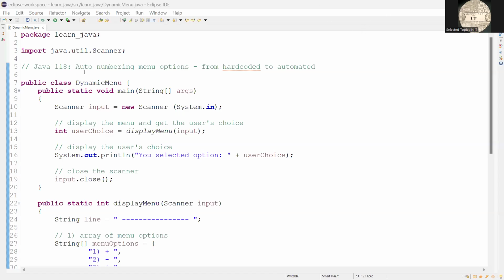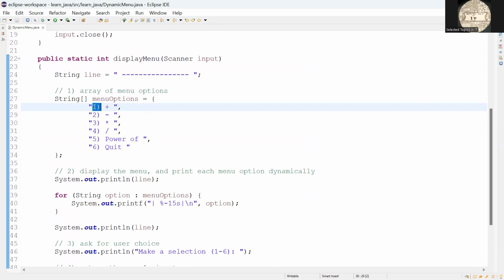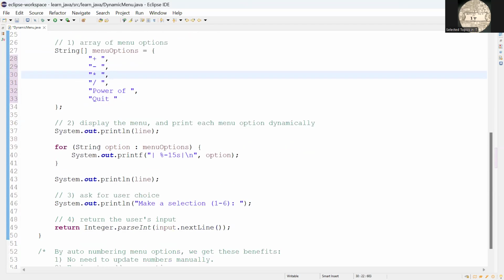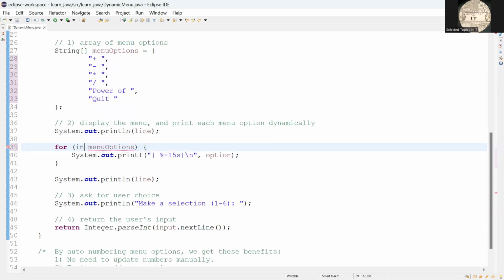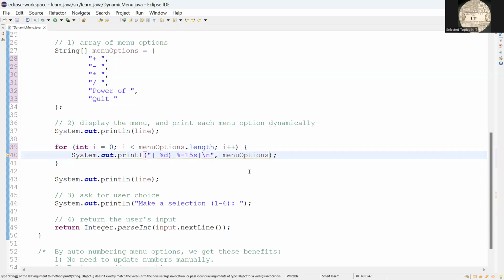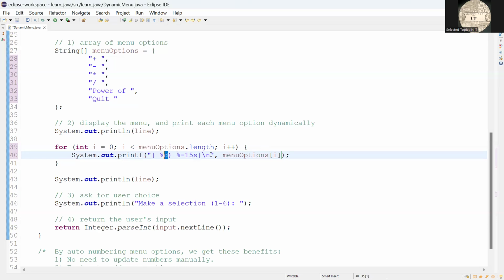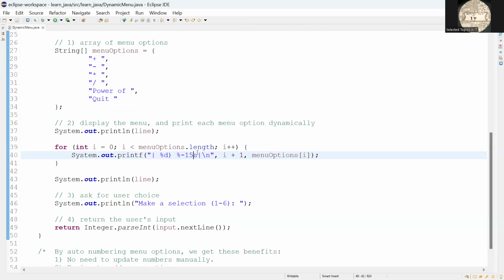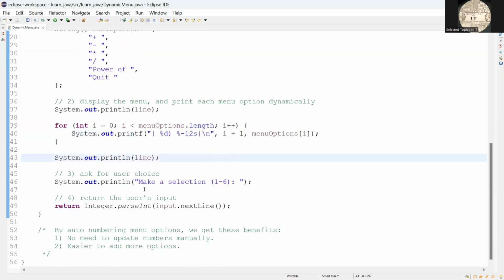Java 118: Dynamic numbering in menu options from hardcoded to automated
Dynamic numbering in menu options from hardcoded to automated

By auto numbering menu options, we get these benefits:
  1) No need to update numbers manually.
  2) Easier to add more options.